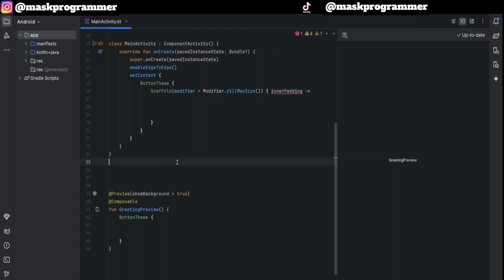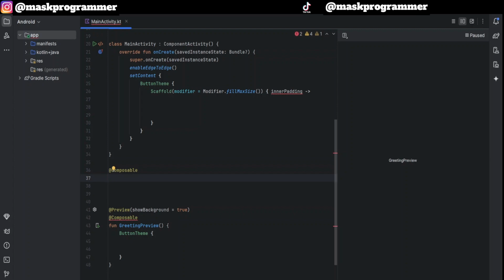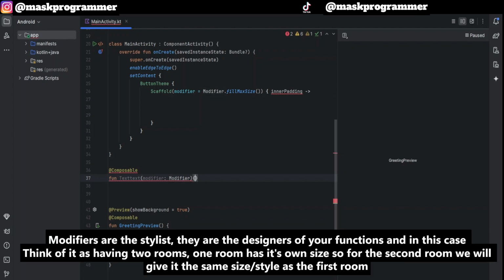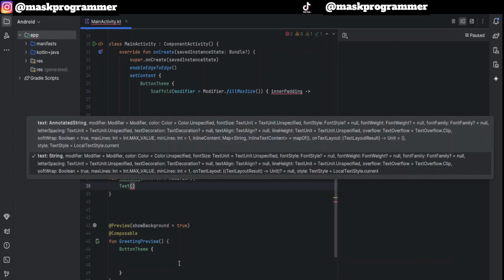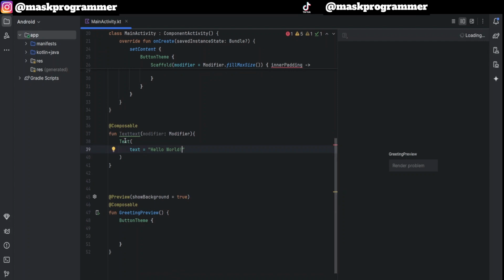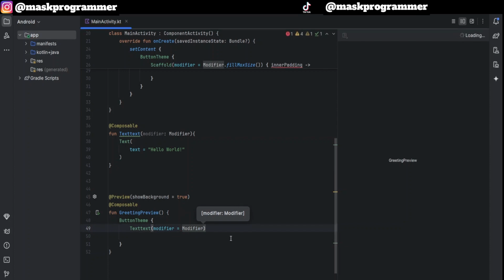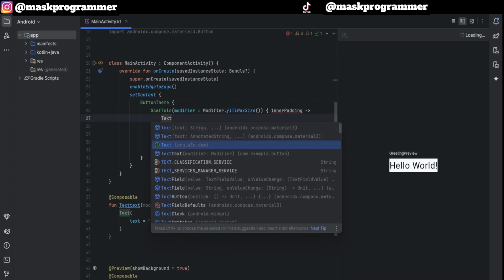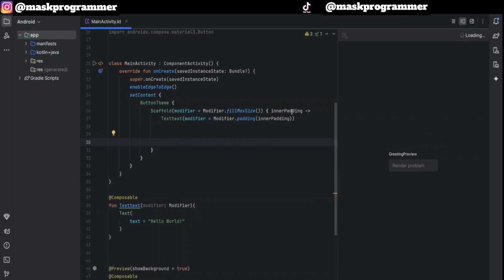How to Add Text in Jetpack Compose Using Android Studio (Beginner Friendly)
Sure! Here's a short and SEO-friendly description:

Learn how to add text in Jetpack Compose using Android Studio. This beginner-friendly tutorial walks you through the basics step-by-step to get you started with modern Android UI development.